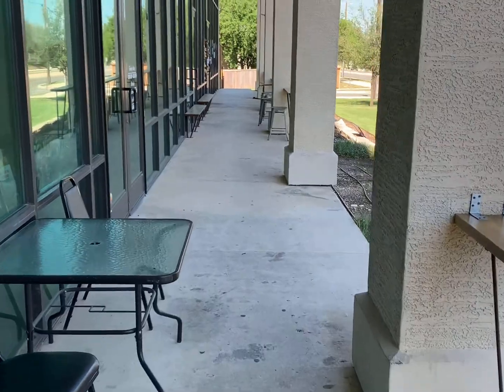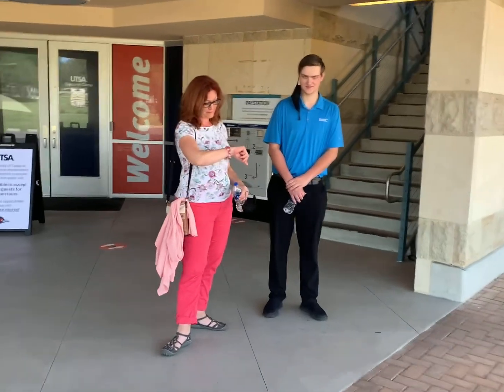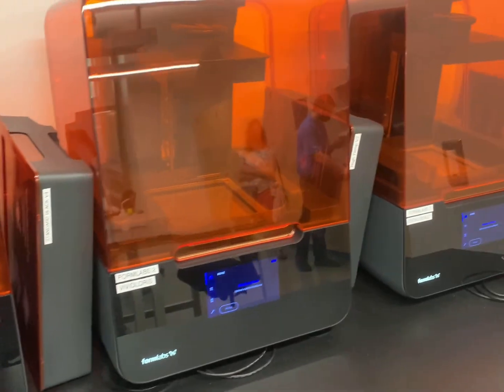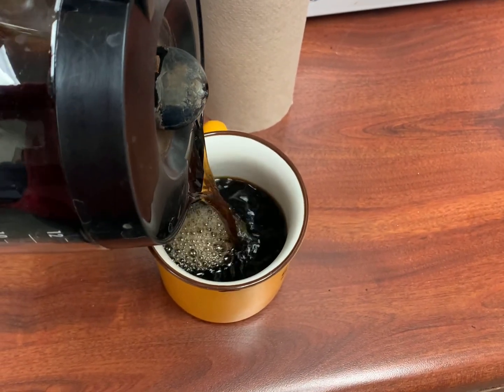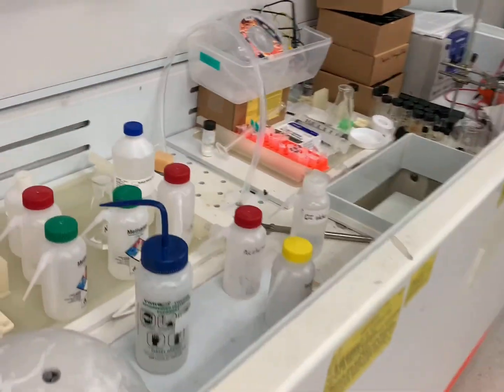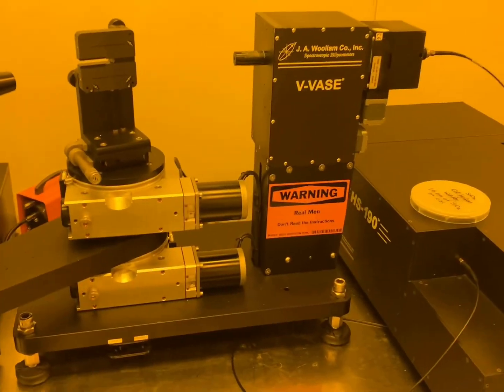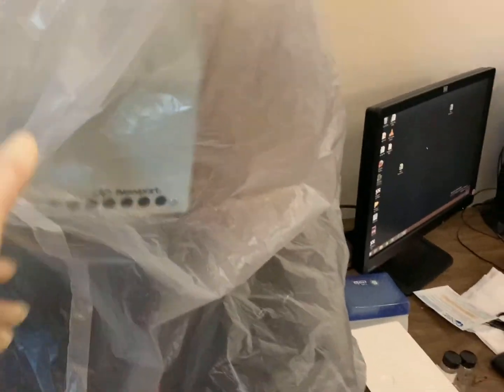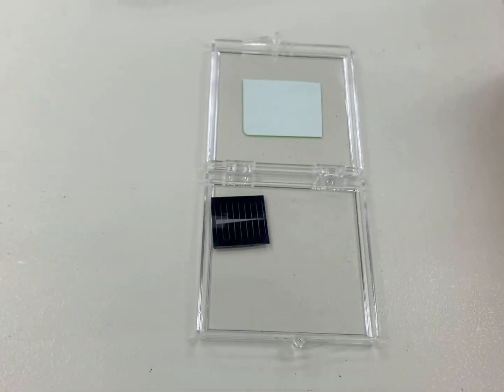Day in the Life of a UTSA Electrical Engineer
Every UTSA engineering student has their own unique experience in the College of Engineering. This is a day in my life as a senior studying electrical engineering. I am also a part of the engineering ambassador program, and frequently provide tours of the facilities at UTSA. In the afternoons I usually perform research in the MEMs Lab.